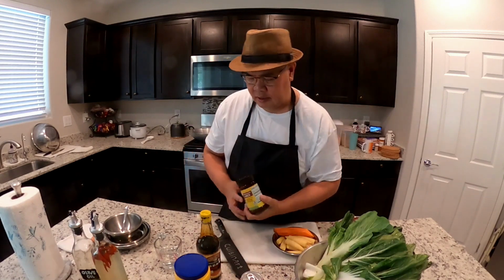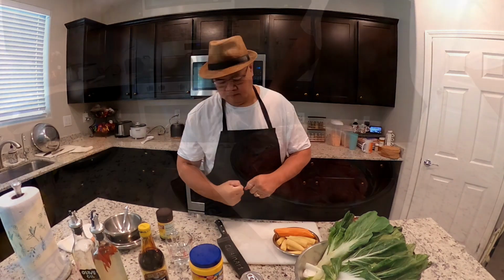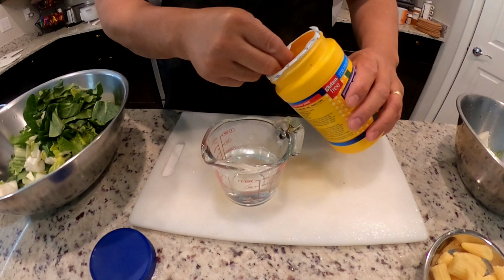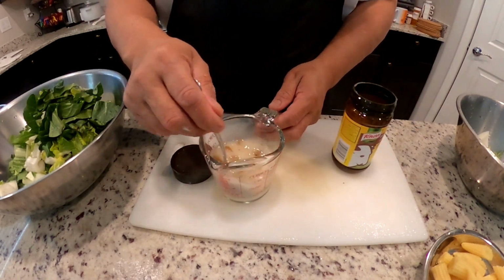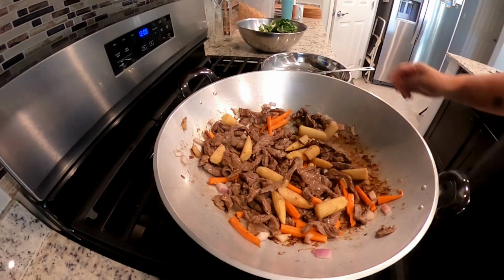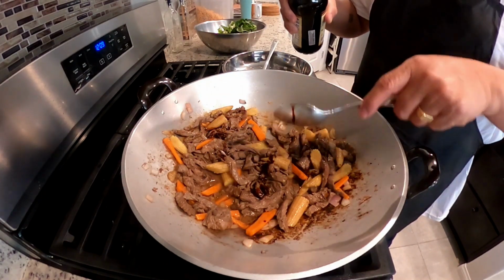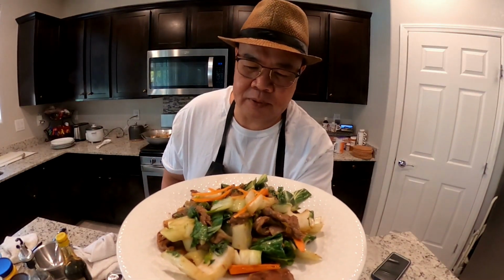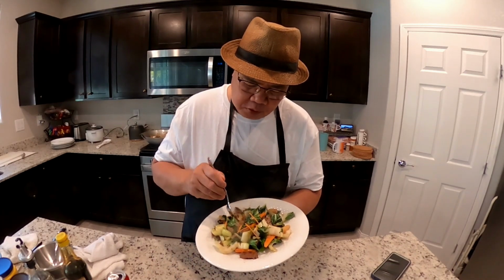BOK CHOY AND BEEF..LUTONG BAHAY PARA SA BUONG PAMILYA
BOK CHOY and BEEF sauteed with yam, baby corn, corn starch, beef base, dark soy sauce, olive oil and little water. This simple recipe will give you delicious, juicy, crunchy bok choy and tender beef.